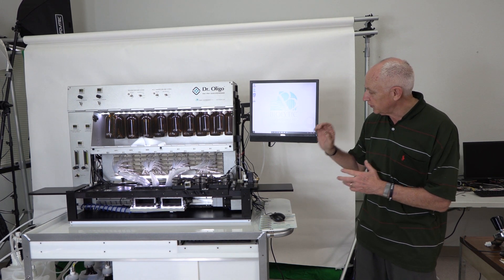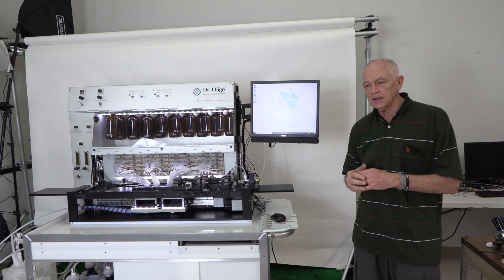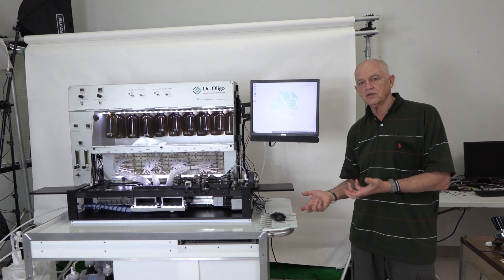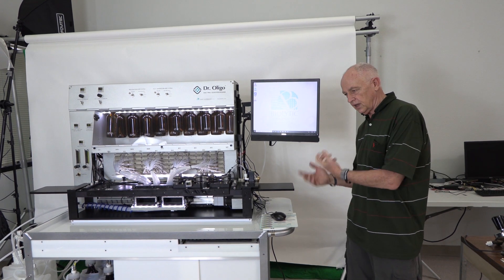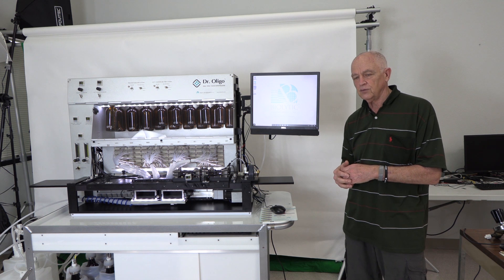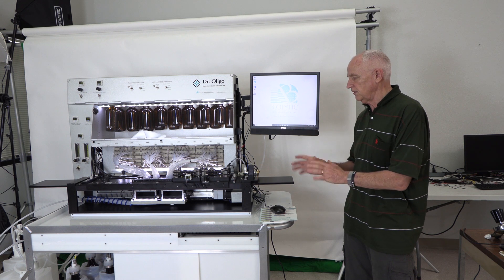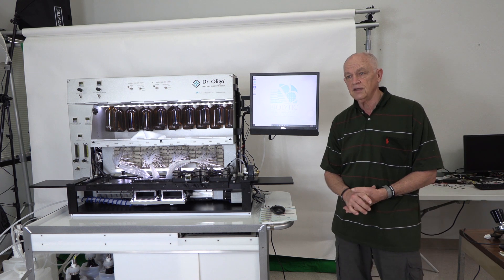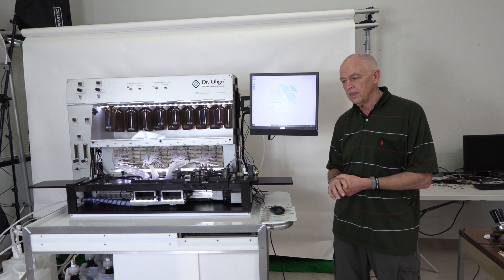Introduction to the Dr. Oligo XLc High Throughput Oligonucleotide DNA RNA Synthesizer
The Dr. Oligo XLc is available in two different models for your synthesis needs. The Dr. Oligo 192XLc and the Dr. Oligo 768XLc are the most commercially advanced platform for high throughput nucleic acid synthesis. Designed to be operated in both R&D and production facilities, it fits the needs of organizations focused on diagnostic and therapeutic applications for various viruses, diseases and conditions where large quantities of unique DNA and RNA are critical to their products, services and ongoing research.

Such applications include gene synthesis, genetic diagnostic test kits, PCR/RT – PCR, siRNA,/RNAi, miRNA, CRISPR Cas9, anti-sense treatments and DNA/RNA sequencing – to broader areas like evolutionary history, forensics, immunotherapy, diagnostic and therapeutic research – to high-throughput screening, modified oligos, mixed backbones, LNAs and the visual detection of virus RNA such as COVID-19 following RT-LAMP amplification with DNA primers.

Summary:

The Dr. Oligo XLc High Throughput Oligonucleotide Synthesizer Hardware, Part 1: Introduction to the hardware. In this video, Biolytic Lab Performance Inc.'s founder Tom Demmitt introduces the Dr. Oligo XLc High Throughput DNA/RNA Oligo Synthesizer's Hardware.